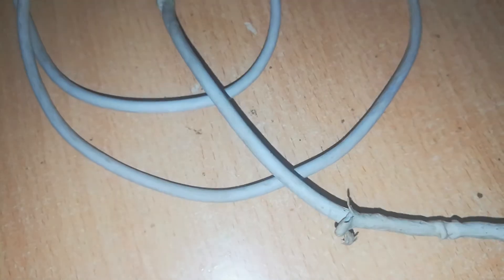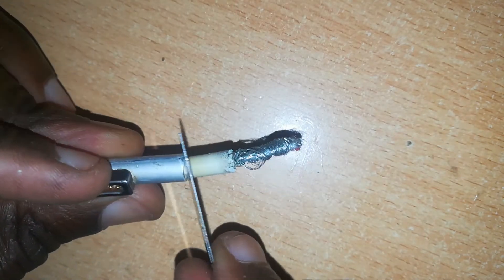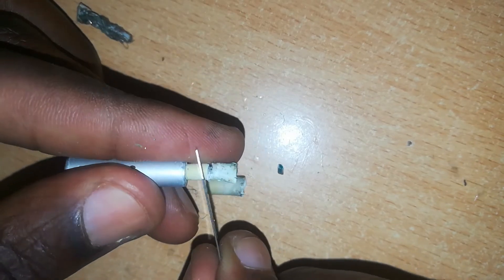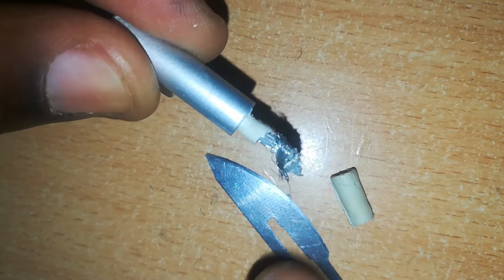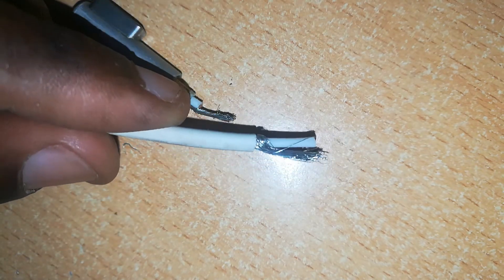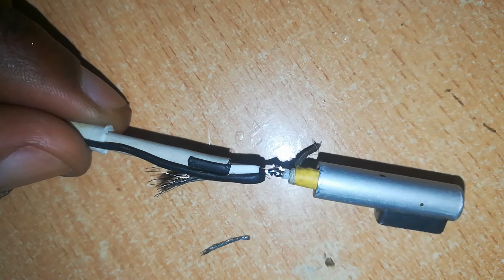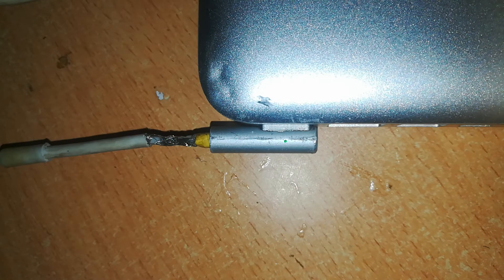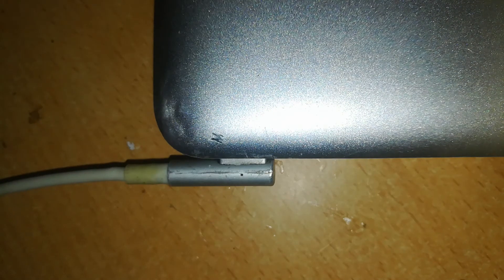Apple magsafe 1 L shaped charger cable repair -method 2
How to repair magsafe charger cable. This beats buying a new cable or replacing a complete charger. The end result is as good as new!